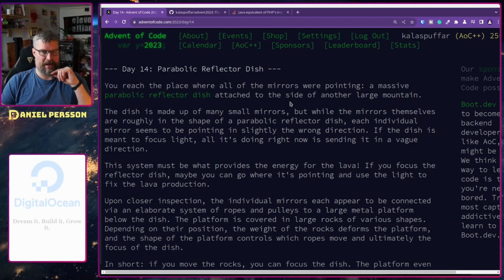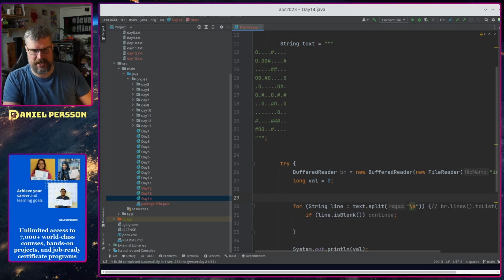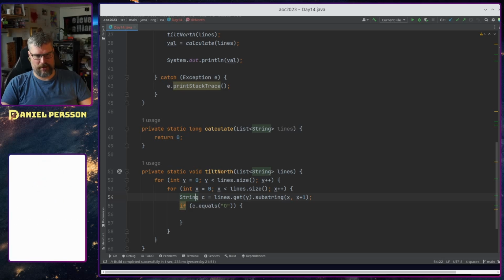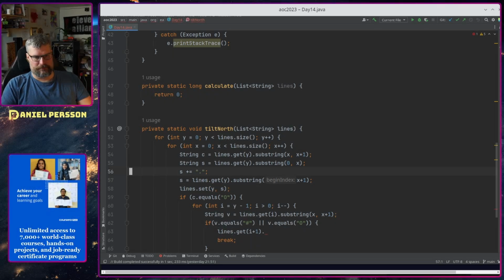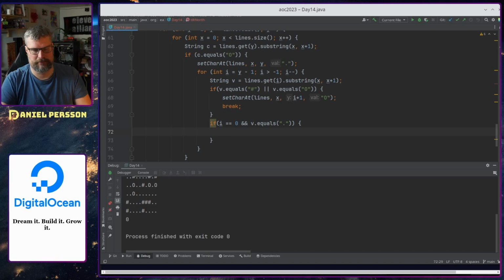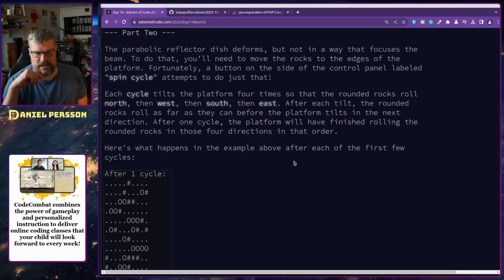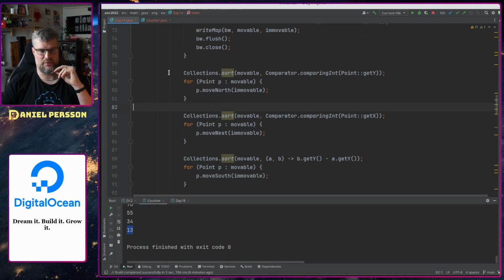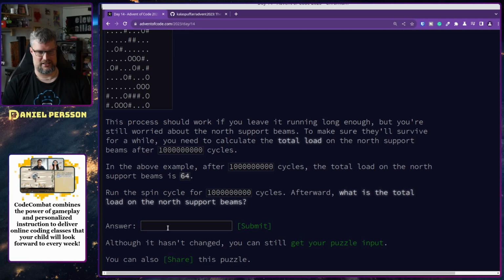Advent of Code 2023 - Day 14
I'm trying to solve all the Advent of Code puzzles in this video series.